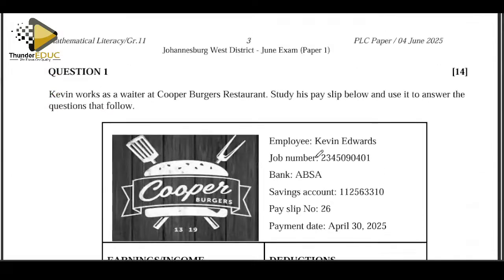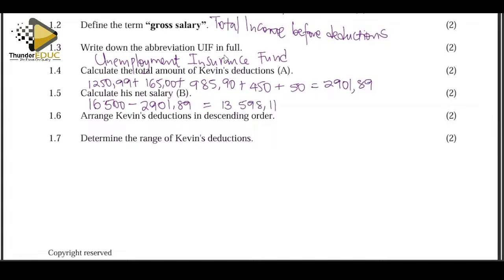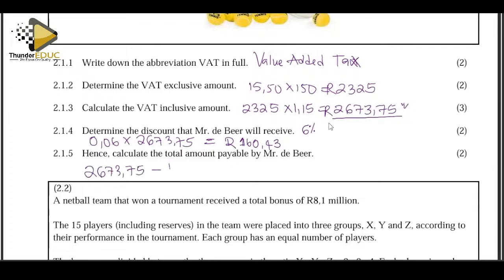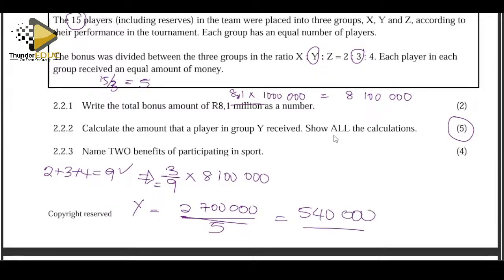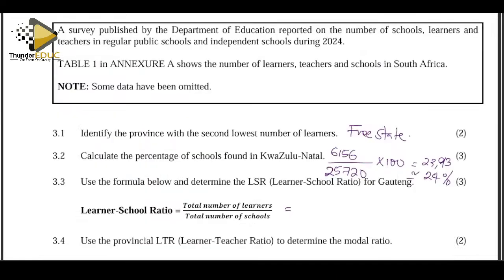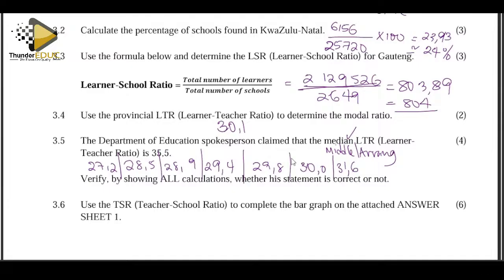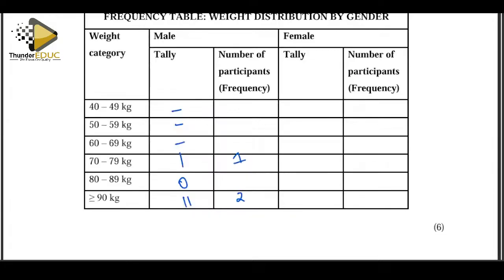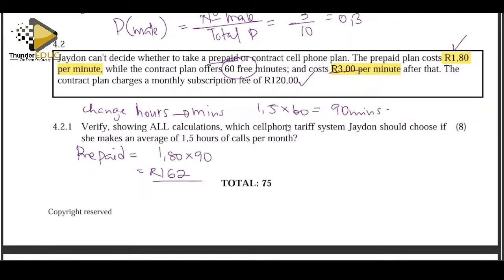Copy of 2025 MEMO JUNE EXAM MATHEMATICAL LITERACY P 1 MEMO GRADE 11 JUNE EXAM MEMO 2025 THUNDEREDUC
2025 MEMO JUNE  EXAM MATHEMATICAL LITERACY P 1 MEMO GRADE 11 JUNE EXAM MEMO 2025 THUNDEREDUC